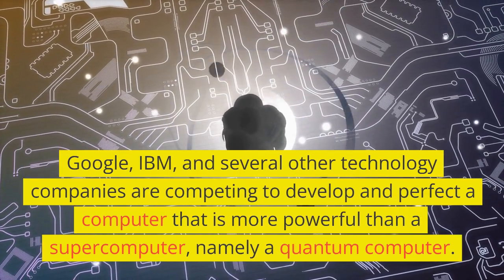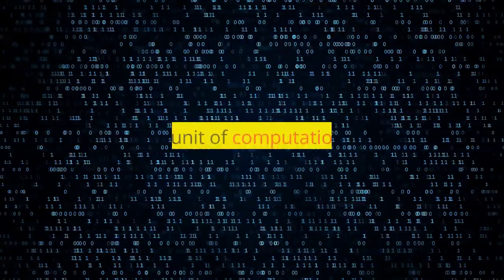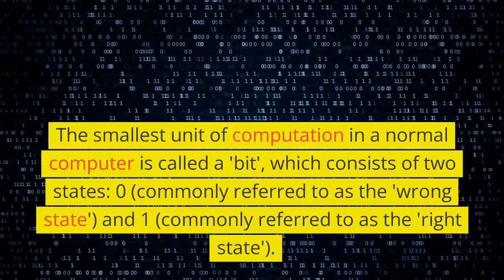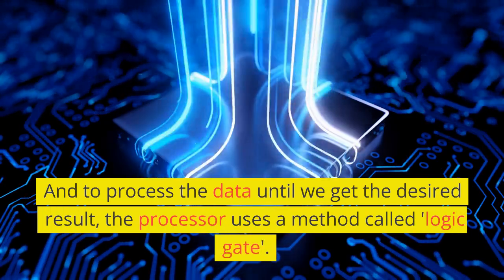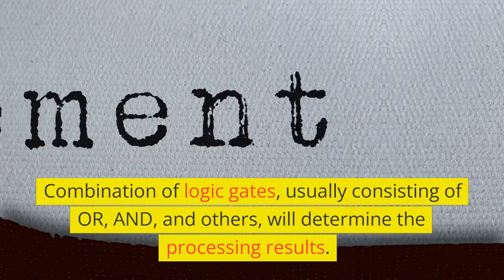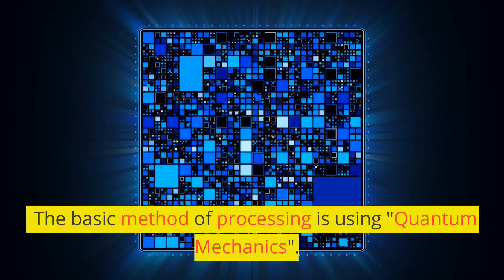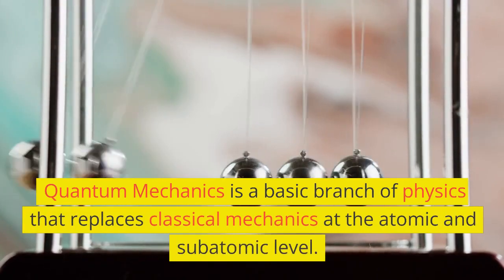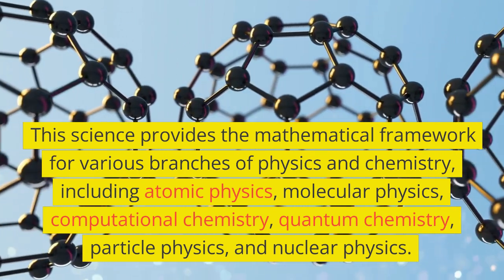Quantum computers and what distinguishes them from regular computers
Have you ever heard of quantum computers? They are a type of computer that operate based on quantum mechanics, which allows them to perform calculations much faster than traditional computers. In this video, we'll explore how quantum computers work and their potential impact on various industries.

First, we'll explain the basic principles of quantum mechanics that make quantum computing possible, such as superposition and entanglement. Then, we'll delve into the technical details of quantum computers and compare them to classical computers, including the differences in their processing power and memory.

We'll also explore some real-world examples of how quantum computers are being used today, such as Google's machine learning algorithm and IBM's cloud-based quantum computer. We'll discuss the limitations of current quantum computing technology and the challenges that researchers are facing in developing practical quantum computers for everyday use.

Finally, we'll speculate on the potential impact of quantum computers on various industries, such as finance, healthcare, and cybersecurity. Will quantum computers one day replace traditional computers entirely? Or will they exist alongside classical computers as a specialized tool for certain tasks?

Join us on this journey to understand the fascinating world of quantum computers and their potential impact on our lives!